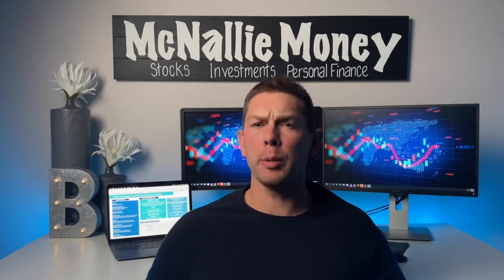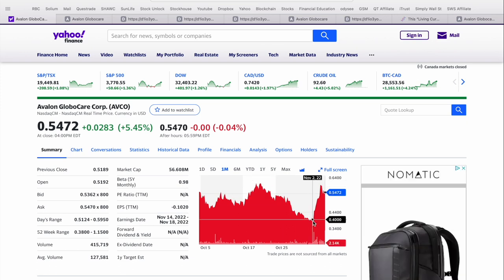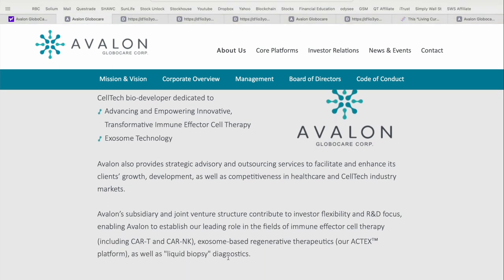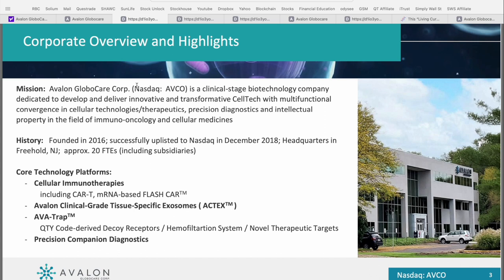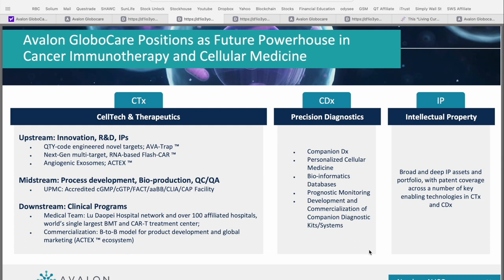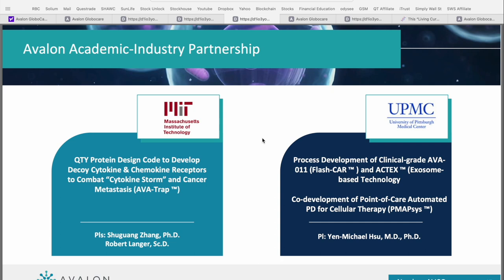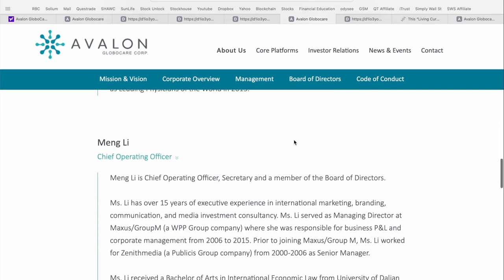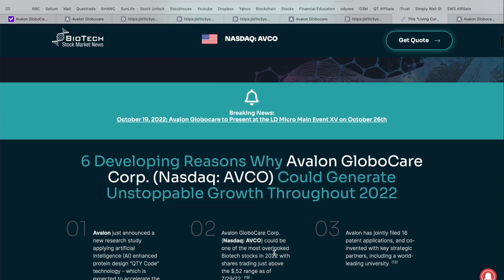Top Biotech Stock to Watch | Cheap Stock with High Potential | Stock News Now | Best Biotech Stock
Today we are providing an update on a Top Stock in the Biotech sector - Avalon GloboCare Corp., ticker symbol AVCO. Avalon GloboCare Corp., together with its subsidiaries, owns and operates commercial real estate properties in the United States and the People's Republic of China. The company offers medical related consulting services, including research studies, executive education, daily online executive briefings, tailored expert advisory services, and consulting and management services in the areas of immunotherapy and second opinion/referral services. Its leading candidates are AVA-001, an anti-CD19 CAR-T, which has completed first-in-human clinical trial for relapsed/refractory (R/R) B-cell lymphoblastic leukemia; and AVA-011 that has completed pre-clinical laboratory studies and undergoing IND-enabling process development stage to generate cGMP-grade AVA-011 CAR-T cells. It is also developing RNA-based FASH-CARTM cell therapy platform. In addition, the company develops avalon clinical-grade tissue-specific exosome (ACTEX); offers therapeutic and diagnostic targets utilizing QTY-code protein design technology with Massachusetts Institute of Technology (MIT), including using the QTY code protein design technology for development of a hemofiltration device to treat Cytokine Storm; and provides co-development of next generation, transposon-based, multi-target CAR-T, CAR-NK, and other immune effector cell therapeutic modalities with Arbele Limited. Let me know what you think of Avalon GloboCare Corp. and if you are currently holding any shares of AVCO in the comment section below! 👇

BitBuy - $20 Deposit Bonus - Best place to buy Crypto in Canada

iTrustCapital - $100 Deposit Bonus - Invest in Crypto with your IRA

This video was conducted on behalf of Avalon GloboCare Corp. (AVCO) and paid for by a third party on Nov 6, 2022. In connection with this video, McNallie Money was paid $1,800 USD.